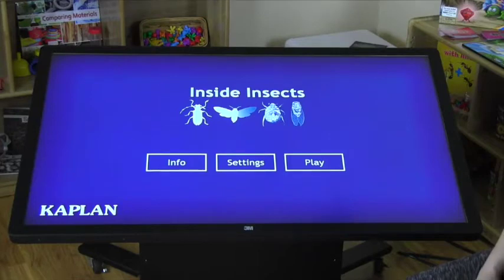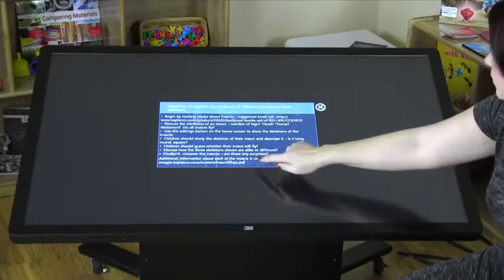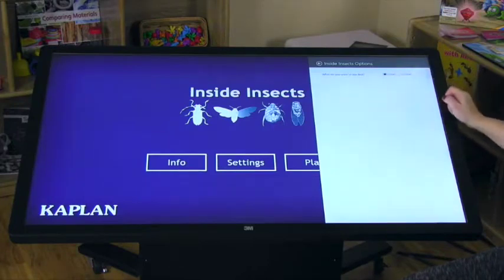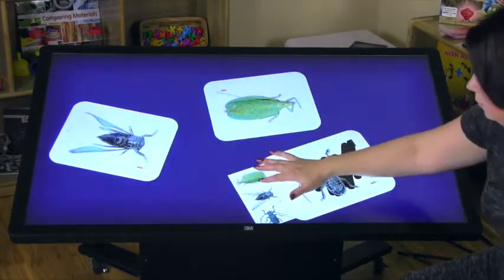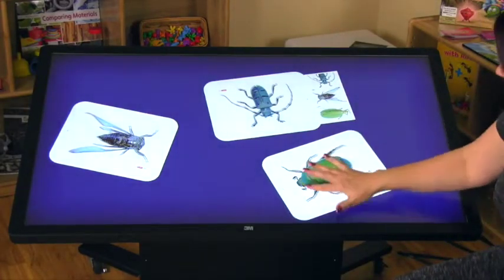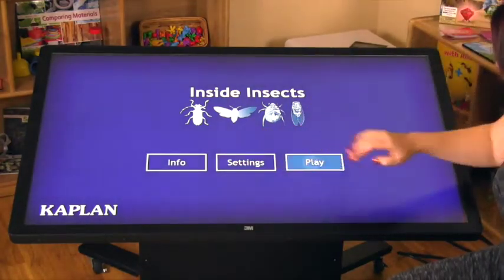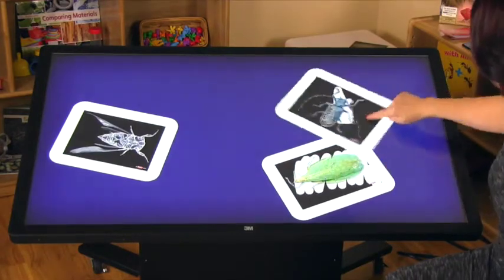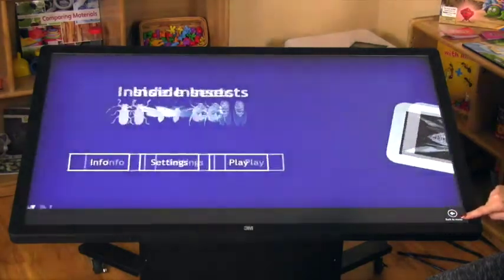Explorations: Inside Insects Tutorial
Tutorial for the Inside Insects Exploration.

Students can discover insects by painting over various insect X-rays with their fingers to reveal the outside of the insect. The exploration can also be flipped to allow students to uncover the inner anatomy of the insect by painting away the exterior. Students can pick different insects to learn about and paint.